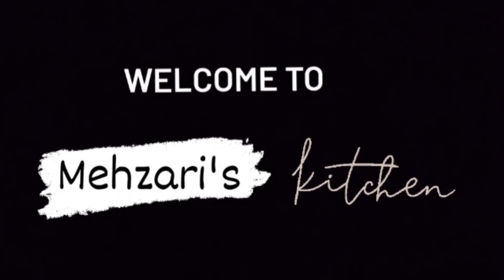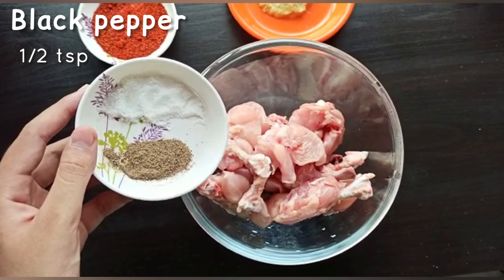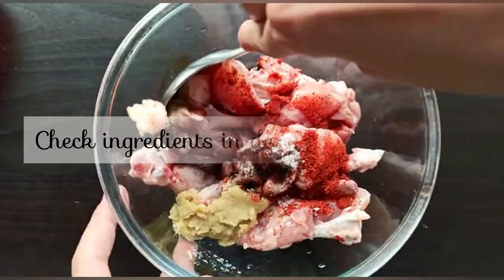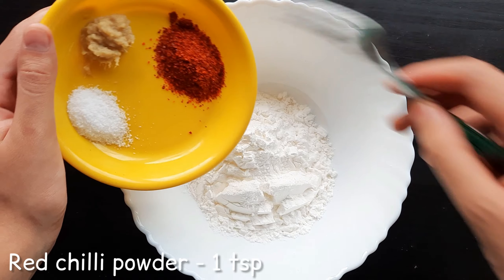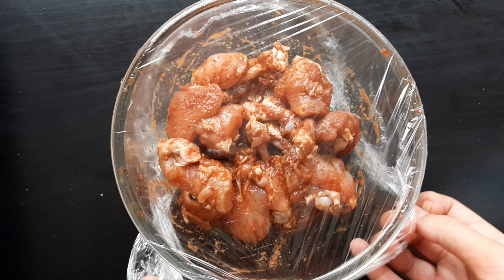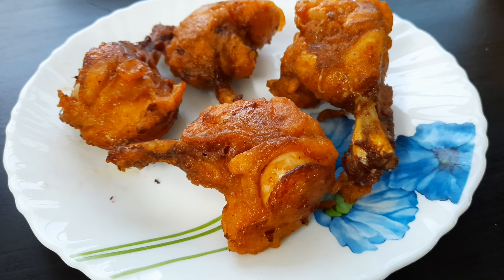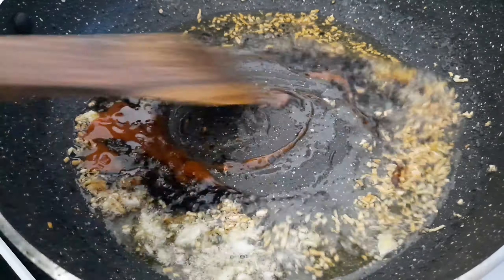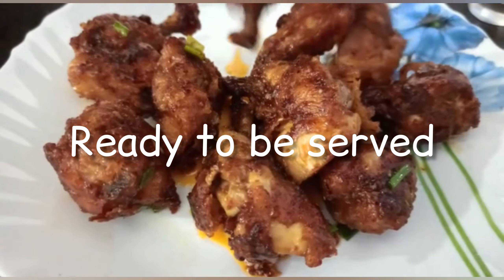CHICKEN LOLLIPOP RECIPE | Indo-Chinese chicken starter|| Easy to make at home ~ Mehzari's kitchen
Do try it and share your reviews in the comment section box below.

INGREDIENTS:

Chicken lollipop-300 gm
All purpose flour(Maida)-50 gm
Corn flour-25 gm
Black pepper powder(kali mirch)-1/2 tsp
Ginger garlic paste-1 tbsp
Red chilli powder(kashmiri)-1.5 tsp
Soy sauce-3 tsp
Schezwan sauce-1 tbsp
Tomato sauce-1.5 tbsp
Finely chopped garlic-8 to 10 cloves